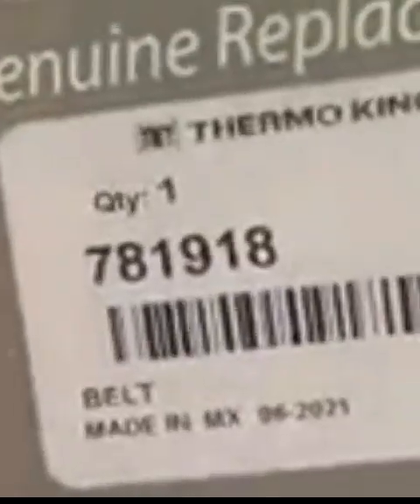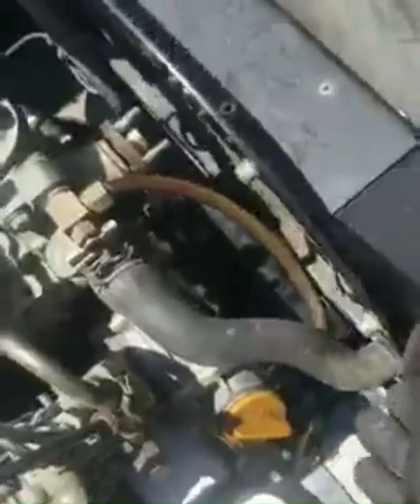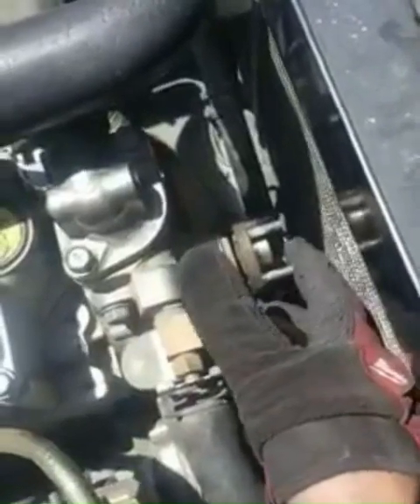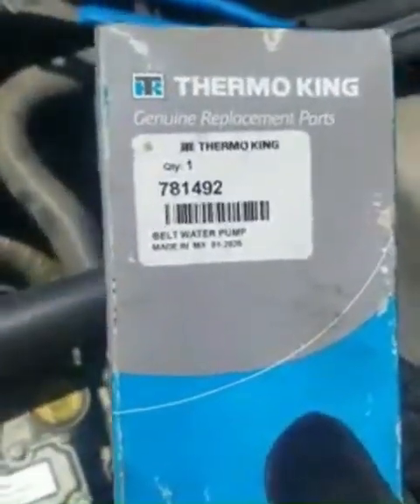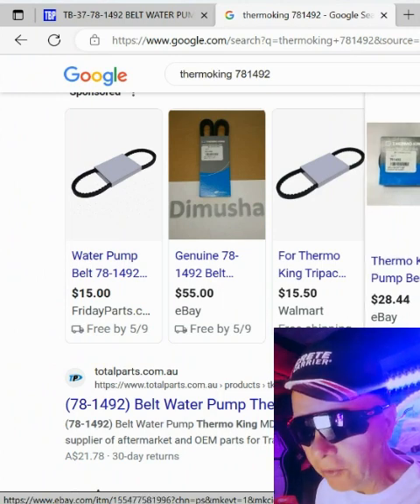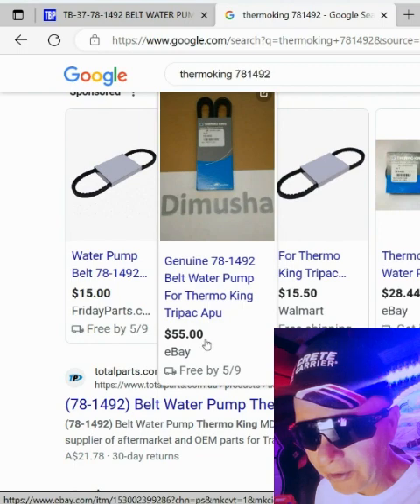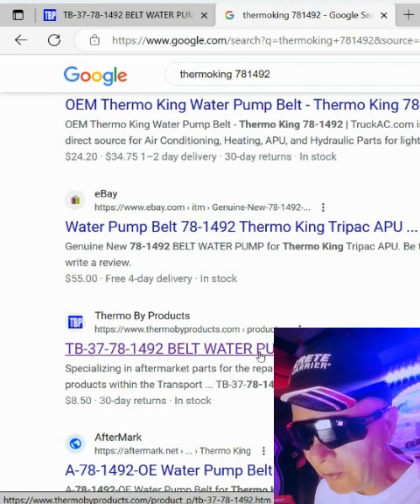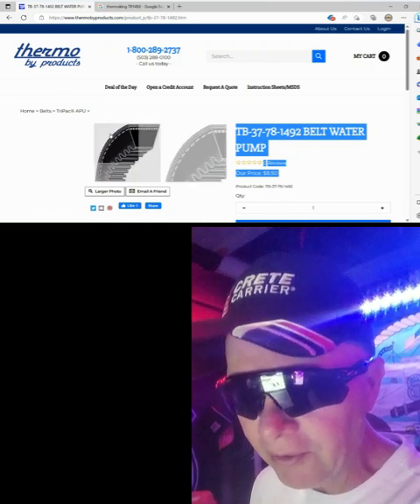Thermo King Tripac Evolution Alternator Belt and Water Pump Belt Replacement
Thermo-King Tripac Evolution DIY Belt Replacements.
Example used: 2019 model year.

Alternator Belt
Part # 781918

Water Pump Belt
Part # 781492

6 mm nuts on water pump pulley that requires 10 mm wrench

Milwaukee Electric Tools Paint Marker, White (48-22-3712)

Milwaukee Electric Tools MLW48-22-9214 Pry bar Set

For Milwaukee 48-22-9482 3/8 in. Drive Metric Ratchet / Socket PACKOUT Set (32-Piece)